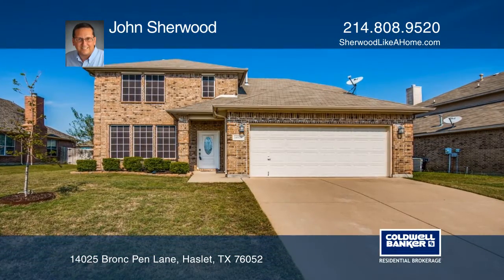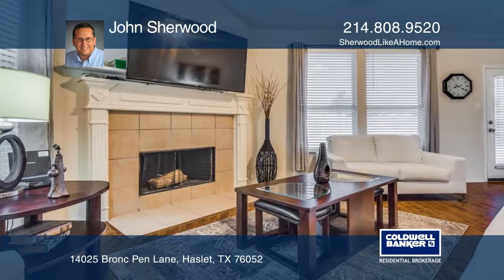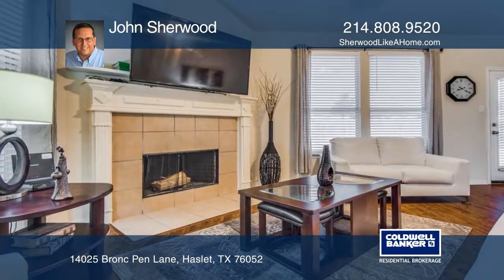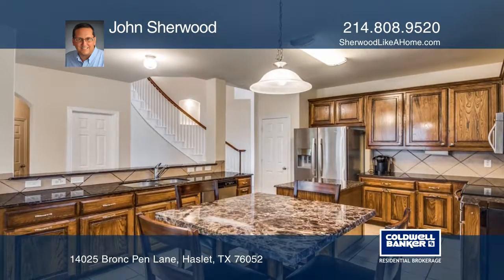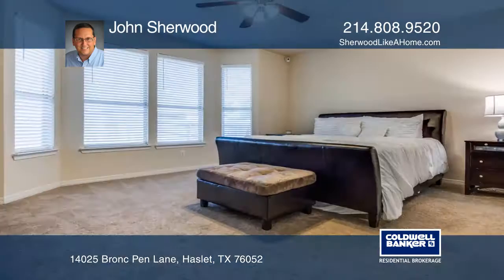14025 Bronc Pen Lane Haslet, TX | ColdwellBankerHomes.com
14025 Bronc Pen Lane, Haslet, TX

Located in much sought after Sendera Ranch subdivision, this beautifully upgraded home features laminate wood flooring and gas fireplace in the family room, Granite counters in the gourmet kitchen with stainless steel appliances, an island, breakfast bar and custom slide-out cabinets! The spacious m